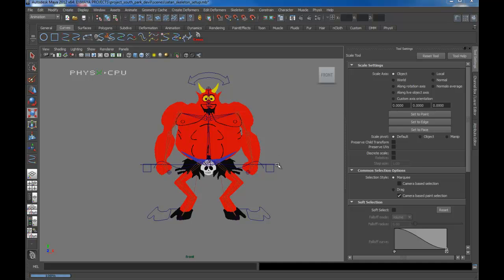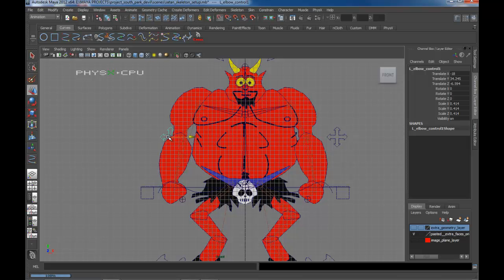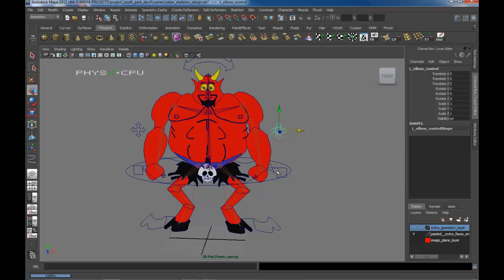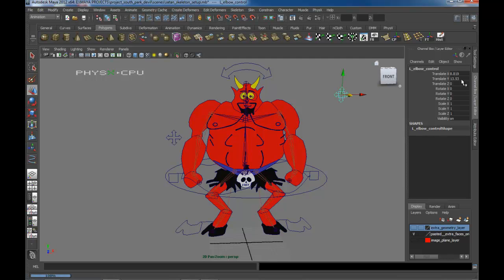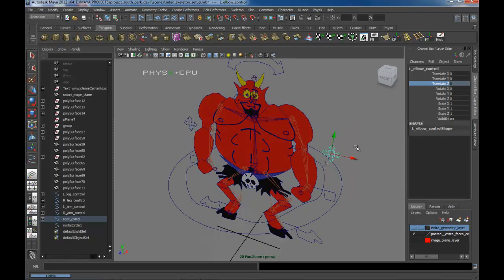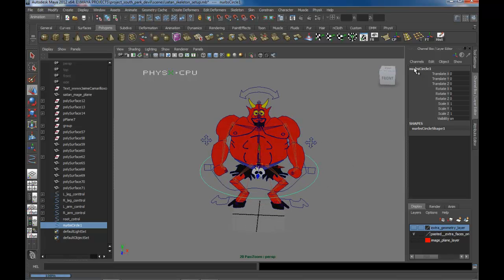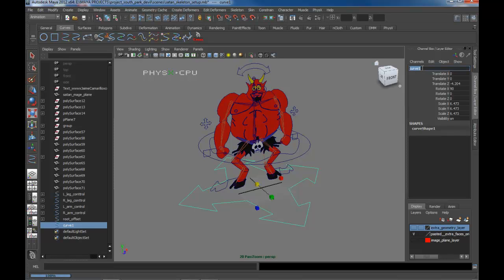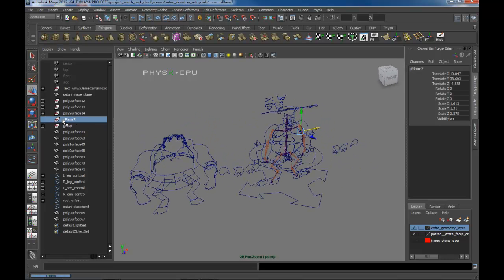Maya South Park Rig - Part 7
Rigging a 2d (South Park Style) character.

This Video shows how to use the pole vector constrain to add control to the elbows.